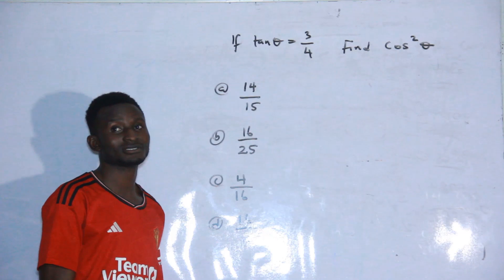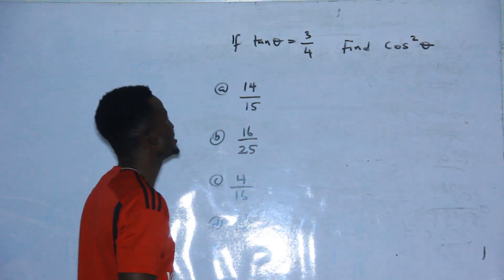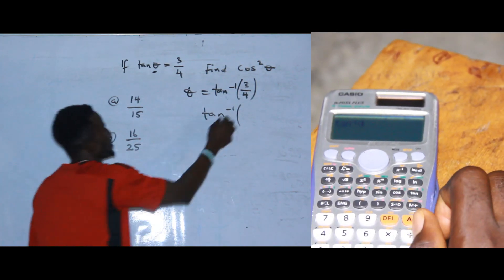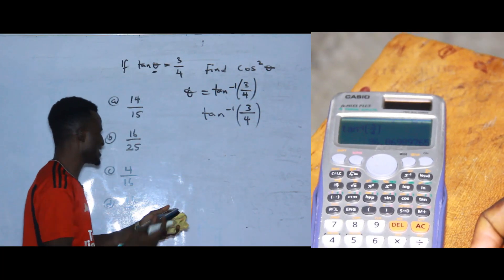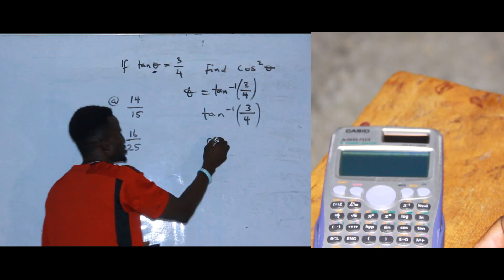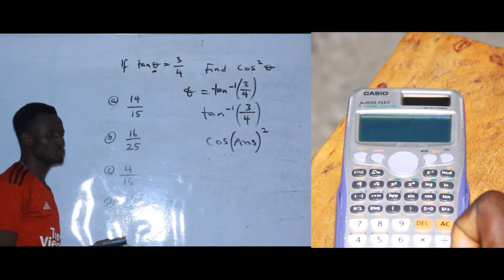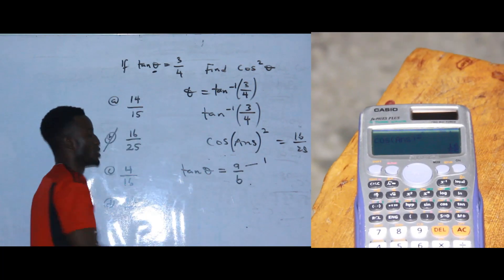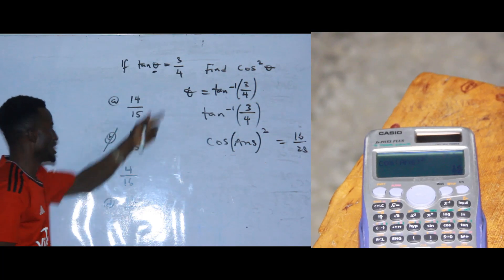TRIGONOMETRY (SECOND QUESTION)